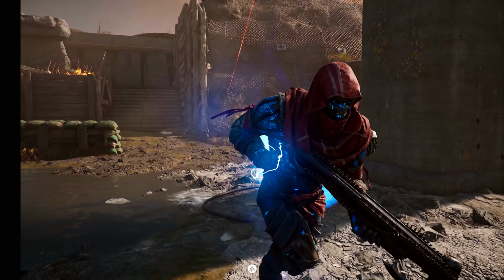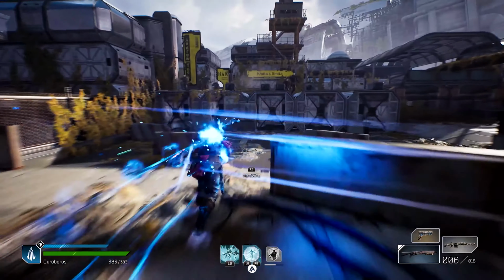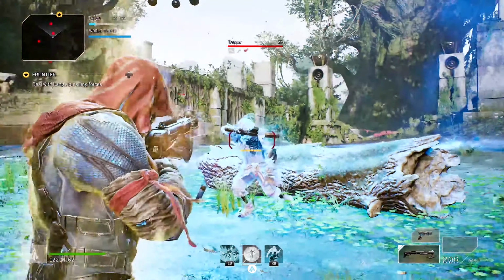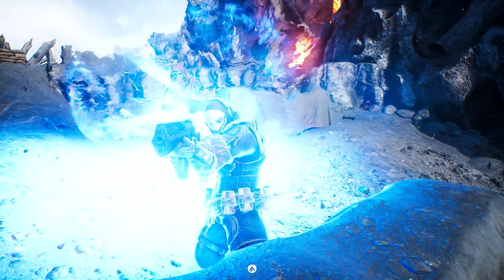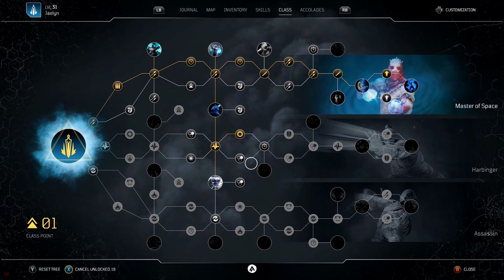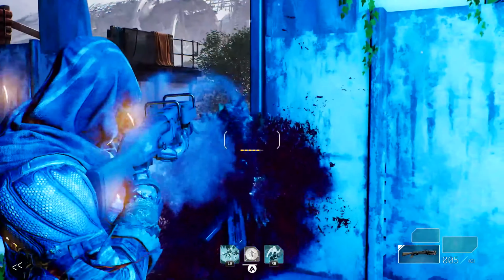OUTRIDERS TRICKSTER CLASS ABILITIES, SKILLS & Synergies PREVIEW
Outriders Trickster class abilities
outriders trickster class breakdown
everything we know so far about outriders game